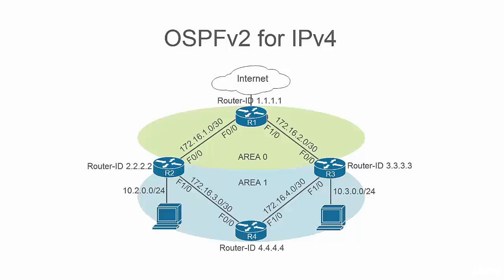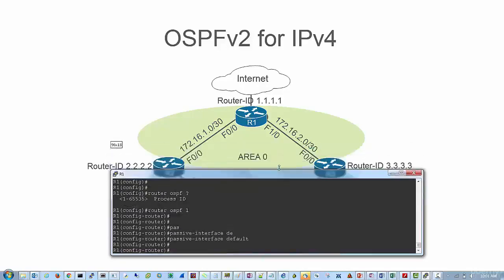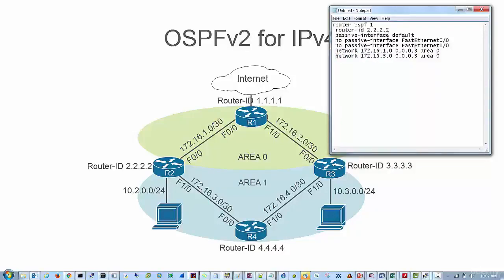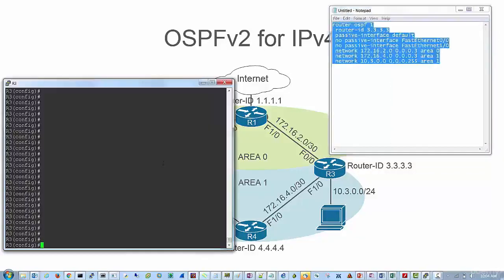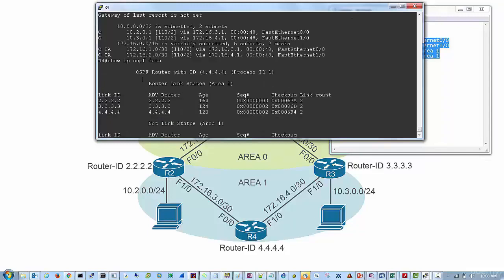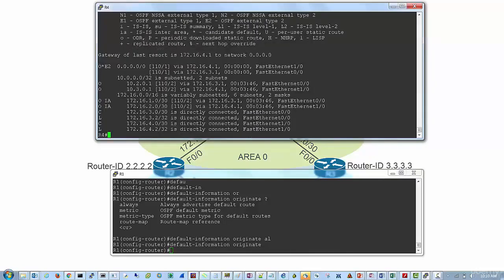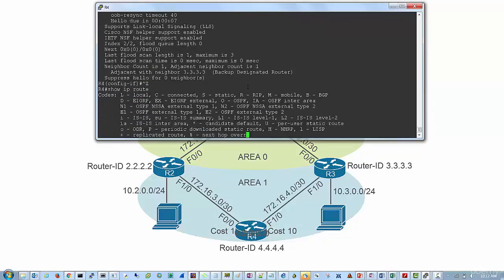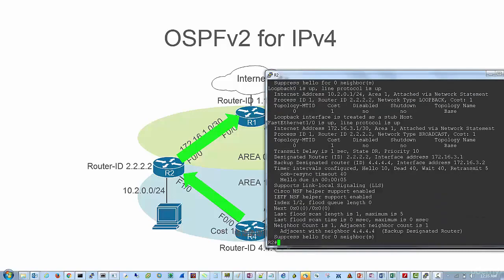006 OSPFv2 for IPv4 Configurations git ir